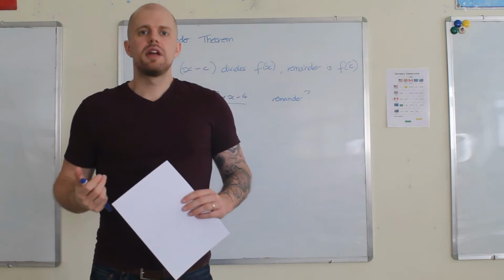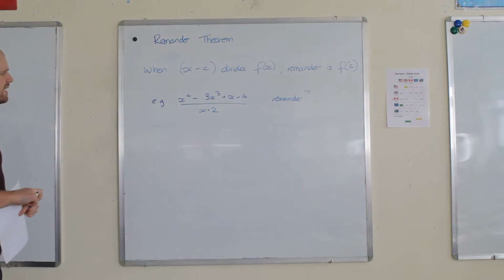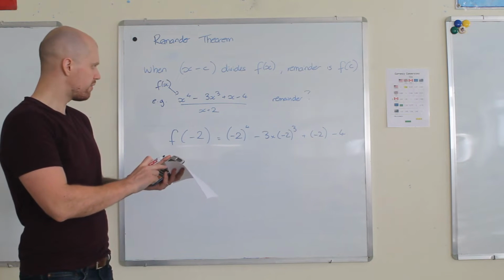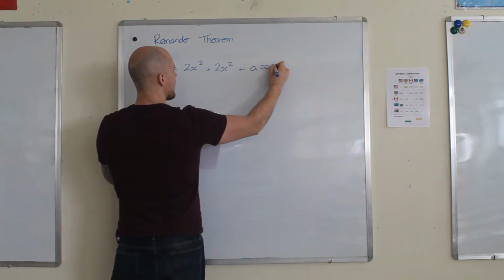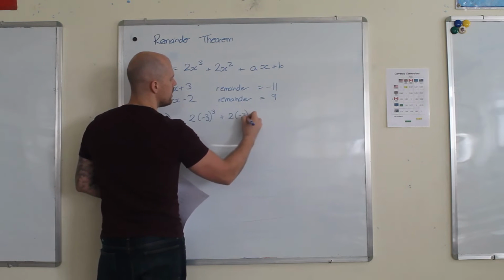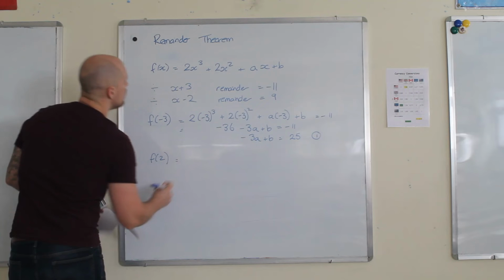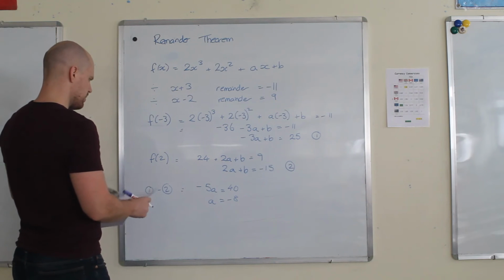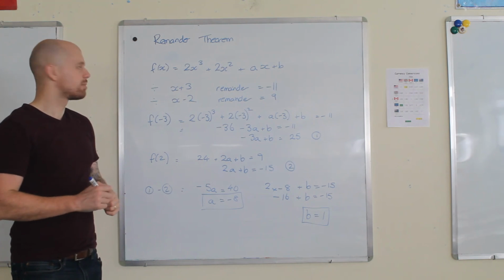GCSE Additional Mathematics - The Remainder Theorem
Learn how to use the remainder theorem to solve challenging problems!